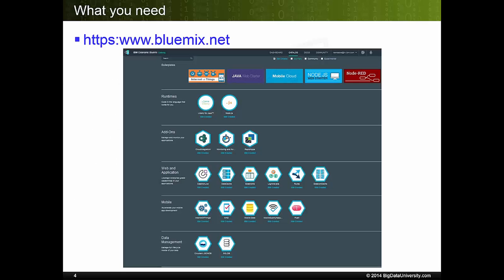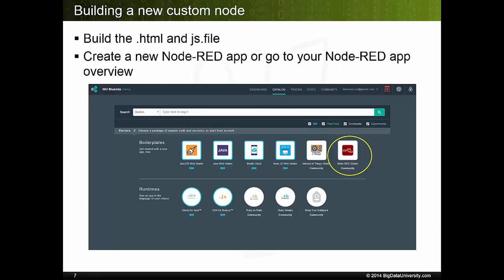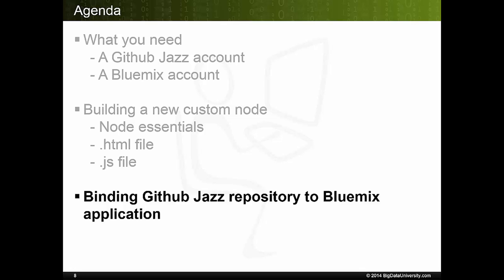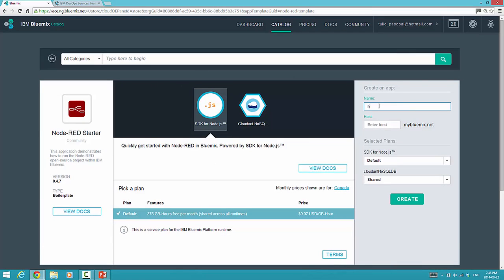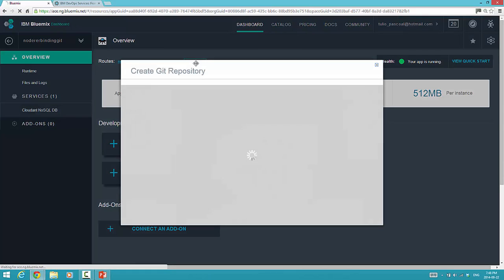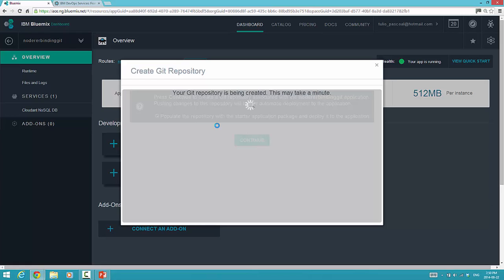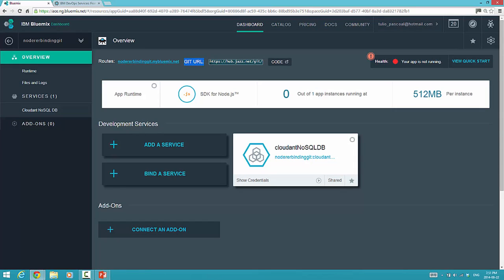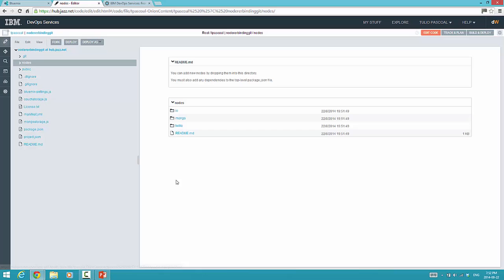Adding custom nodes to Node-RED in Bluemix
Big Data University video lesson.